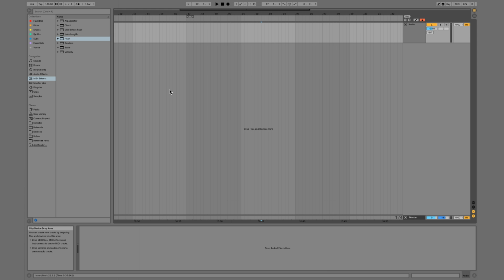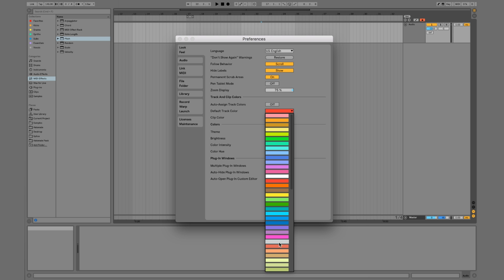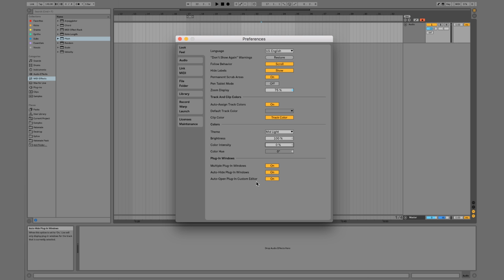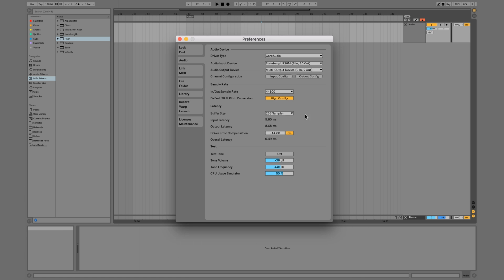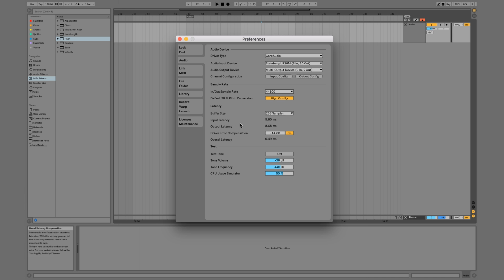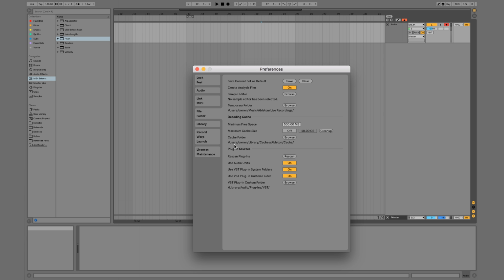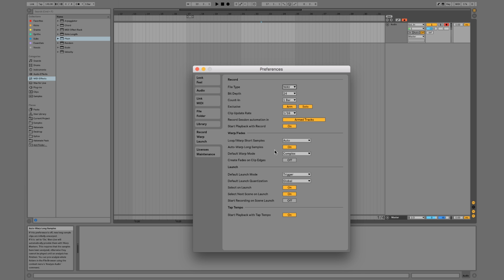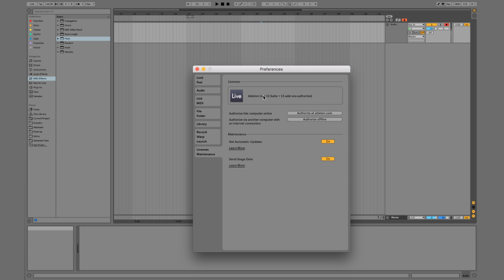Ableton Live 10 Beginner Course - Pt 2 - Preferences